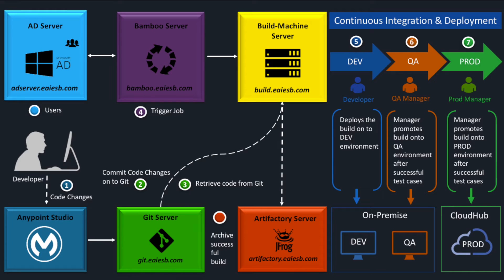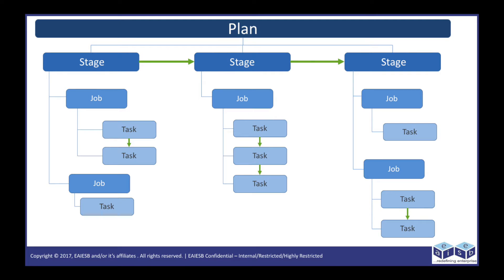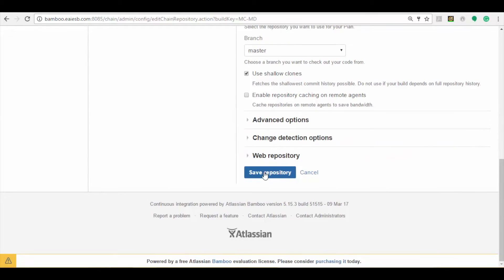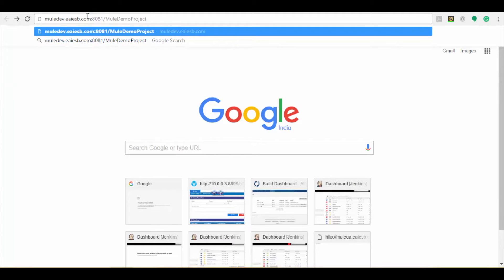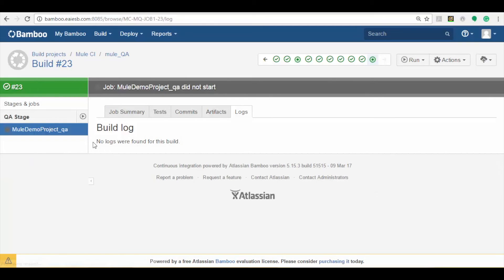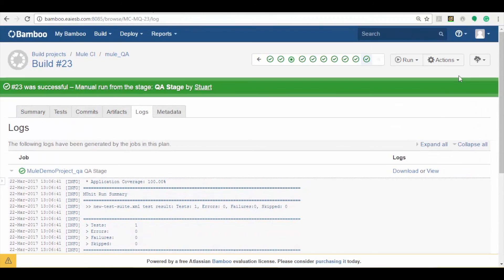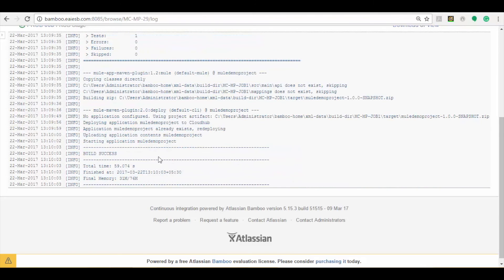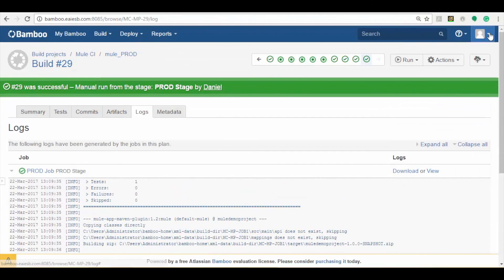Continuous Integration | MuleSoft with Bamboo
Integrating Mule application build & deploy with Bamboo